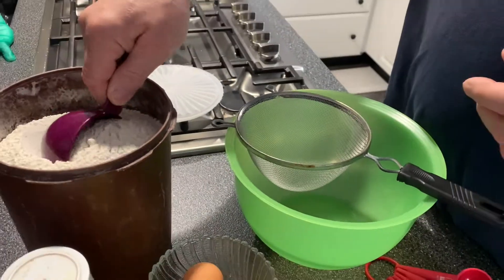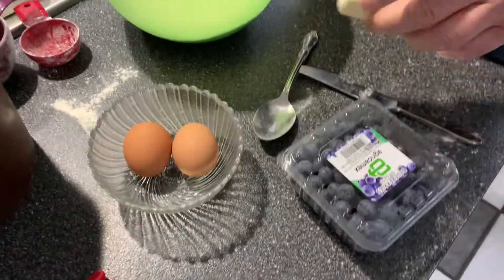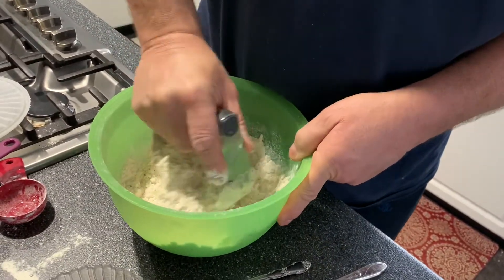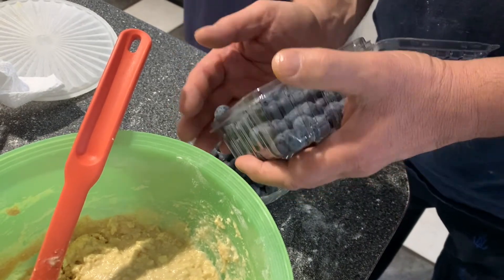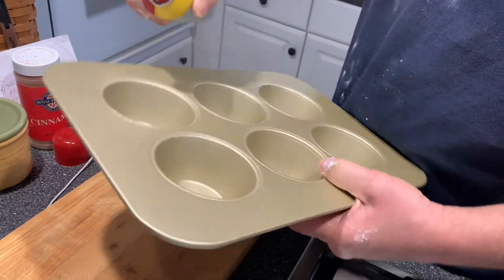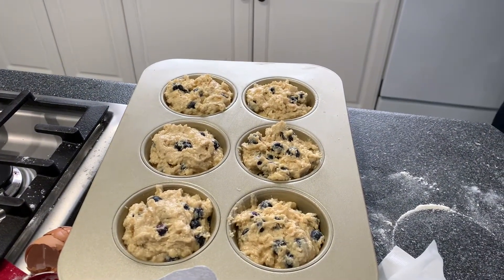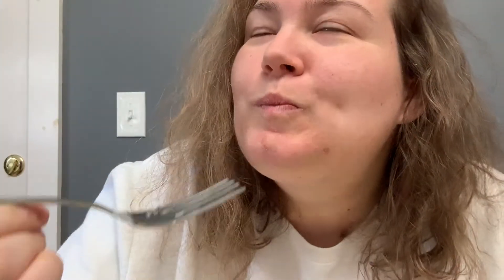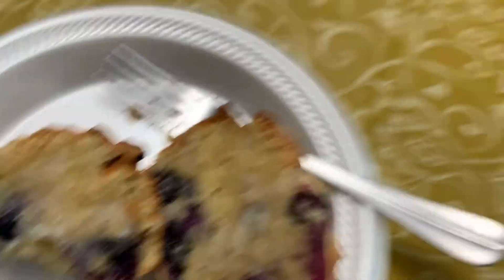WHAT'S FOR BREAKFAST | DAD'S BLUEBERRY MUFFINS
These muffins are the stuff dreams are made of. Since I can't seem to cook them right, I went to the source... my dad. He makes these muffins perfect every time and they are one of my favorite things he makes for sure! They have a perfect taste and aren't too sweet. Hopefully they become a favorite in your house!

What you'll need:
-2 3/4 cup all purpose flour
-4 1/2 tsp baking powder
-Pinch of salt
-1 cup sugar
-1 tsp cinnamon powder
-1 1/2 sticks cold butter, cubed
-2 large eggs
-1 cup whole milk (adjust depending on your mixture consistency, you want a thicker cake-like batter)
-1 pint blueberries

*Bake at 400F for 40 minutes or until the internal temperature reaches 200F (this is for large muffins, for regular sized muffins, shorten bake time).